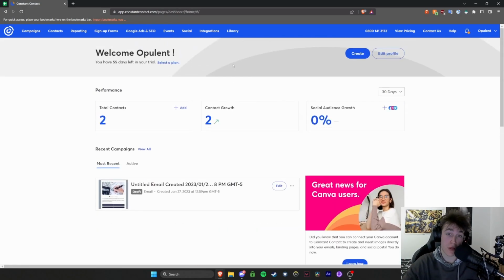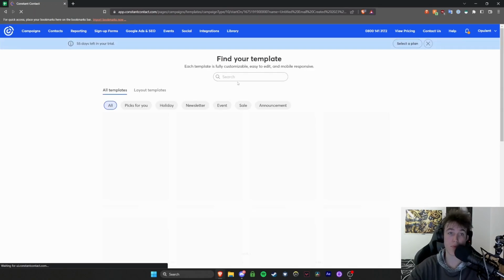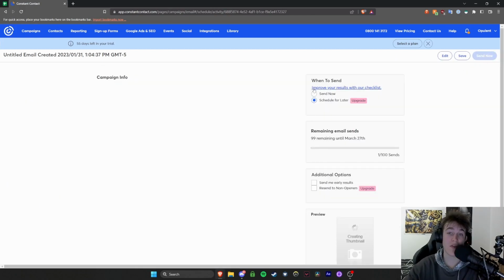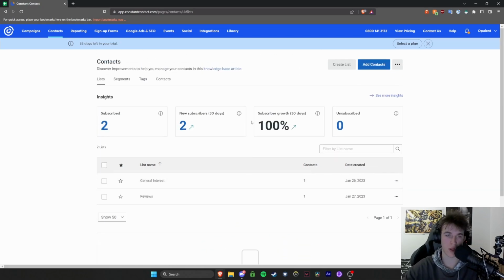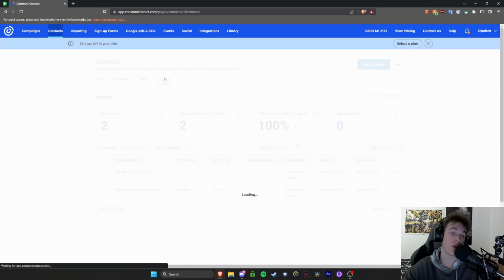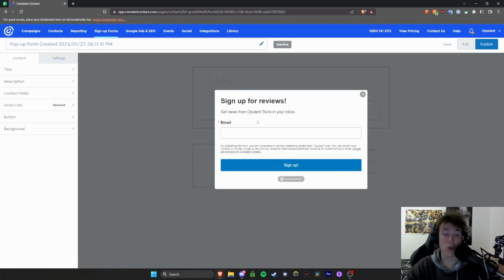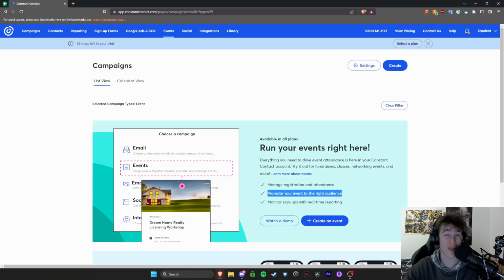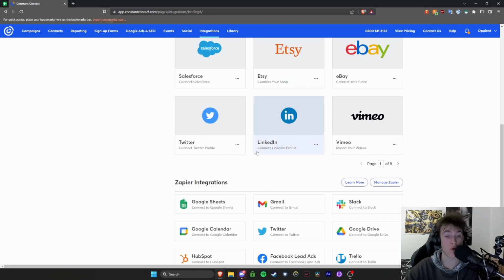Constant Contact Review: See How This Powerful Tool Boosts Your Business!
Constant Contact  Review: Ready to see the power of Constantcontact? I'll be showcasing all the things you want to discover about Constantcontact in this Constantcontact  review!

In this Constantcontact review Ill be answering the following questions:
1. What is Constantcontact and what does it do
2. How does Constantcontact work
3. The pros and cons of using Constantcontact
4. Who should use Constantcontact ?
5. How to get started with Constantcontact

🕐Chapters🕐
0:00 Constantcontact Review
0:10 Constantcontact Discount
0:20 Exploring Constantcontact Dashboard
0:40 What is Constantcontact ? Answered
01:50 Pro's and Con's of Constantcontact
06:00 Getting started with Constantcontact
06:30 Who is Constantcontact for?

Constantcontact is an online marketing platform designed to help small businesses and nonprofits engage with customers and prospects. It offers an array of features and services, including email campaigns, surveys, events, and social media marketing. Pricing starts at $20 per month, though additional features and services may be available with additional fees.

The pros of Constantcontact are that it is user friendly, offers a variety of tools and services, and provides analytics and insights about your campaigns. It also has a wide range of integrations and can be used with other popular services such as Salesforce and WordPress.

The cons of Constantcontact are that it can be expensive, and some of the advanced features may be difficult to use. You also need to be familiar with HTML and coding to get the most out of the platform.

Overall, Constantcontact is a great choice for small businesses and nonprofits looking for an affordable and easy-to-use online marketing platform. The wide range of features and services make it easy to create and manage campaigns, and the analytics and insights provide valuable information about your campaigns. However, it may be too costly and complex for some users.